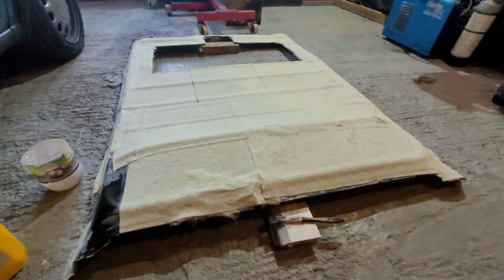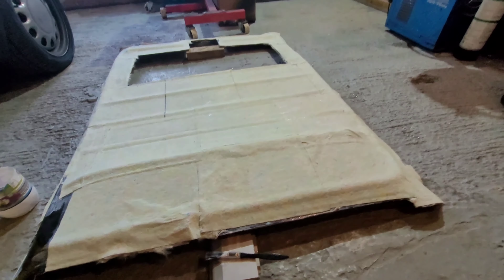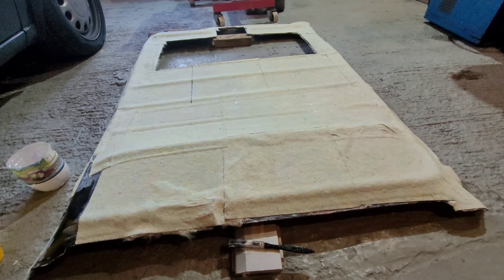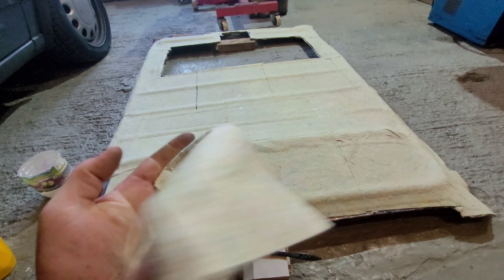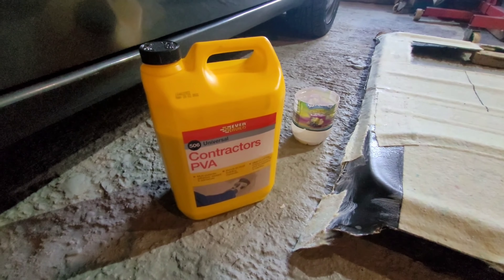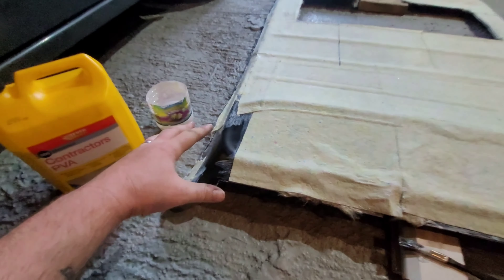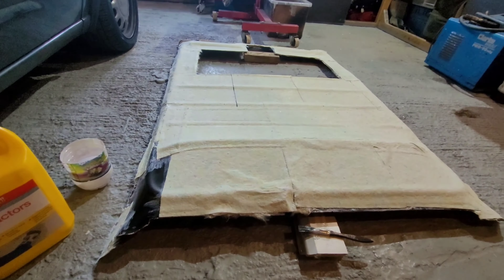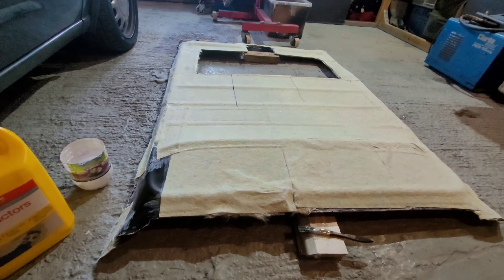VW Mk2 Jetta Headliner Repair - Part Two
Part two of the headliner repair, as you can see from the video this part was to repair the mainframe of the headliner so we can actually move it in one piece.

Then it was time to attach the chosen material and trim any areas required eg sunroof.

Then it was time to get it back in the car and put all the parts back in much the same way as it was removed.

Parts used:
- PVA Glue available from the likes of tool station, screw fix, B&Q etc.
- Absorbent pads (garage use for spills etc) available from the like of eBay
- Headliner material, foam backed and bought from Amazon.
- Spray adhesive specifically for carpets / foam backed material again tool station etc.

Total Cost was £32 (material and spray glue)
(or if you don't already have such things like the PVA and absorbent pads)
Then Total Cost was £49

Still cheaper then £500+ for a ready to fit headliner and still cheaper than £180+ for a new headliner base inc the above costs.